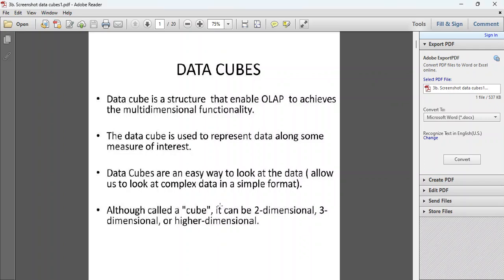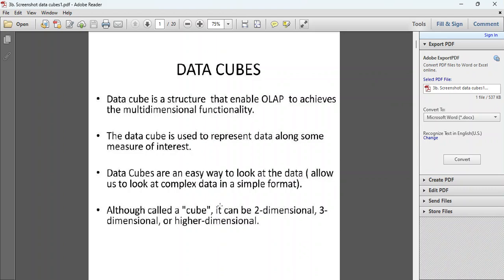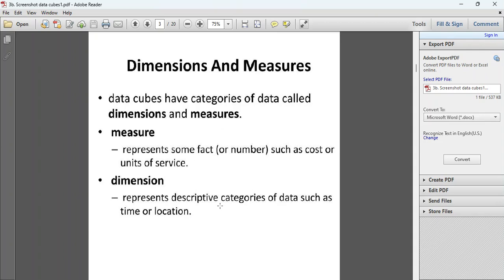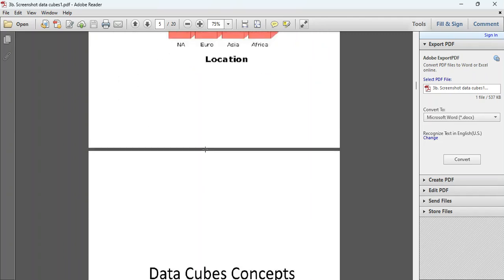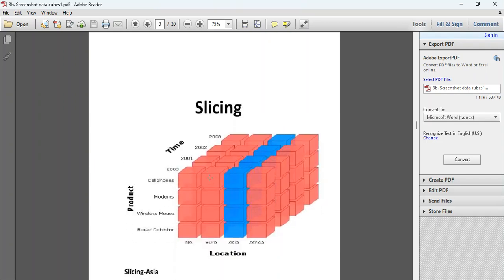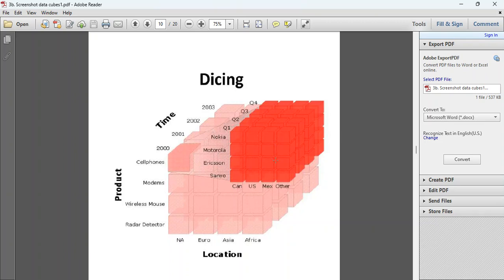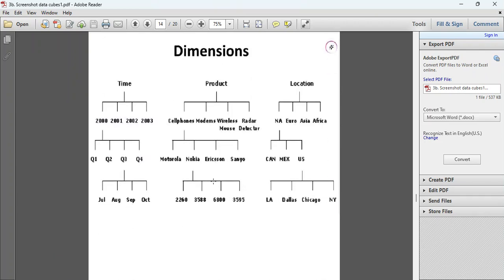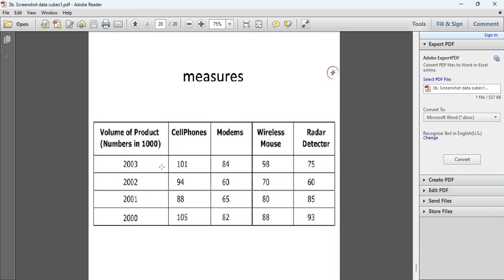6 Olap cube operations Slicing,Dicing,Pivot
Welcome to Data Warehousing, Data Mining & Business Intelligence Hub 📊🚀 This channel is your one-stop destination to master data-driven decision making.